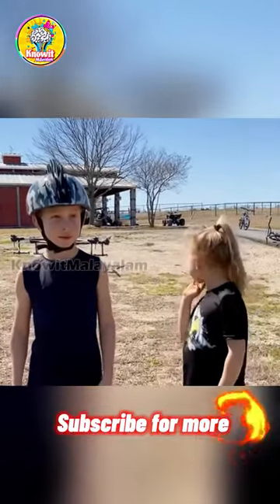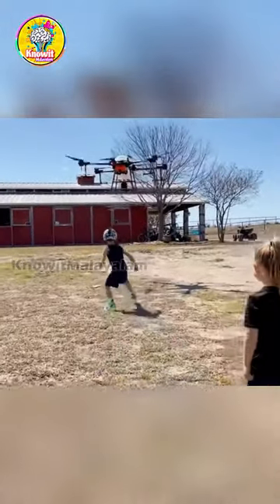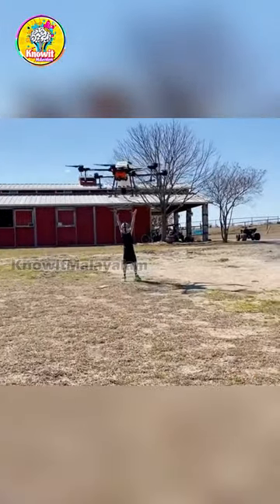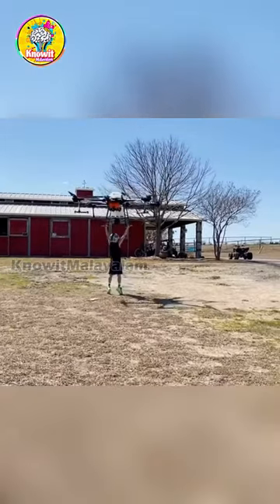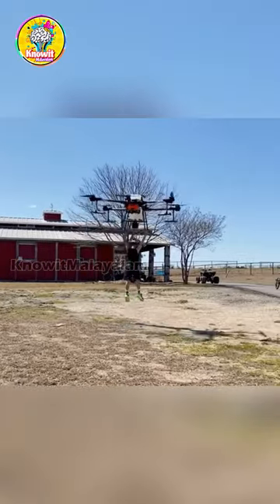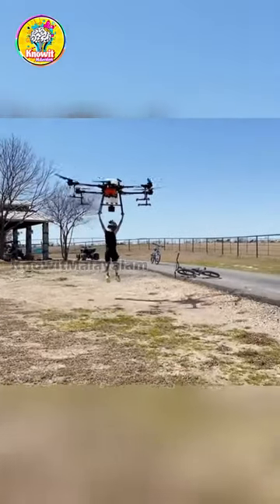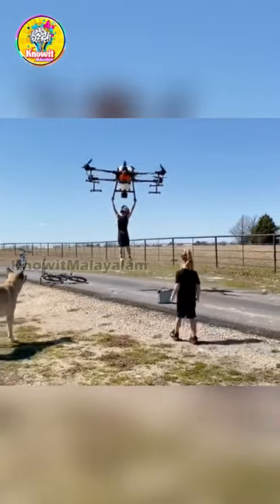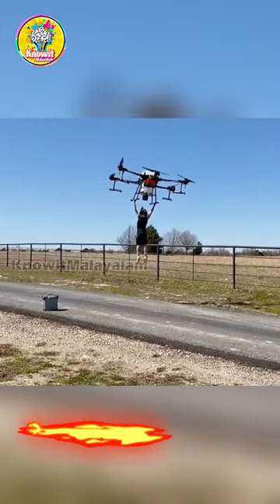അവസാനം വരെ കാണുക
Flying drone

🔸Primary Mic: MAONO AU-A04 Condenser Microphone Kit (Black)🎙️

🔸Secondary Mic: Boya ByM1🎤

🔸Laptop: HONOR MagicBook X16 (2023)💻

🔸External HDD: Seagate Expansion 1TB External HDD📟

🔸Monitoring Headphone: CLAW SM50 Professional Studio Headphone🎧

🔸Gaming Mouse: AmazonBasics Optical USB Gaming Mouse with Led Effect🖱️

⚠️important
🔸This channel is providing knowledge about the world and peoples.
🔸Characters, photos, subtitles in this video won't harmful to peoples or nature

In case of any copy related issues, Credit addition and Deletion kindly contact

Thanks & Regards,
KnowitMalayalam